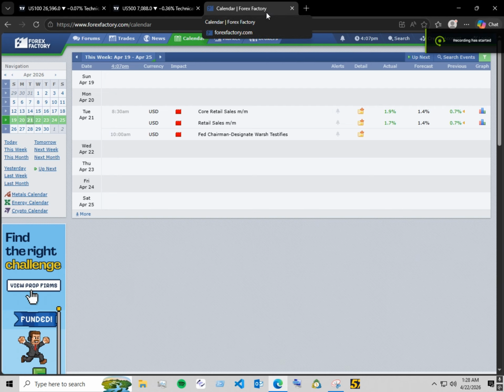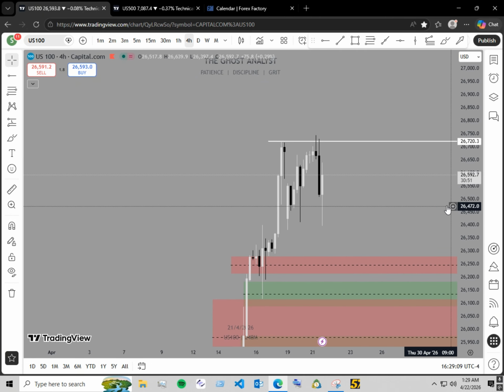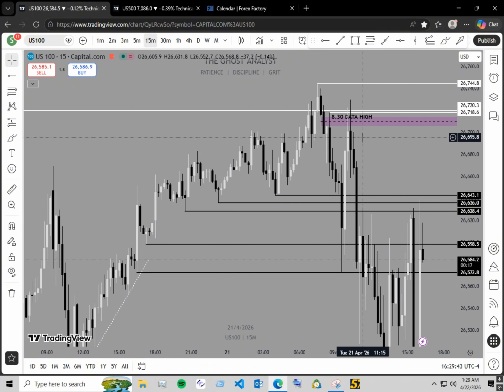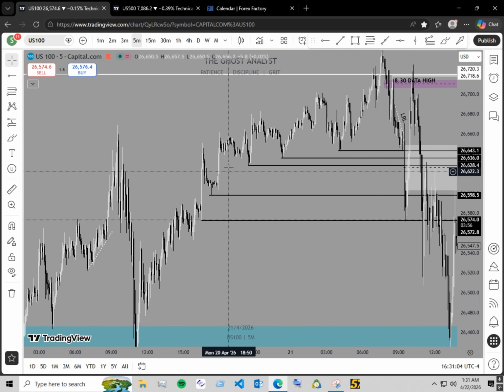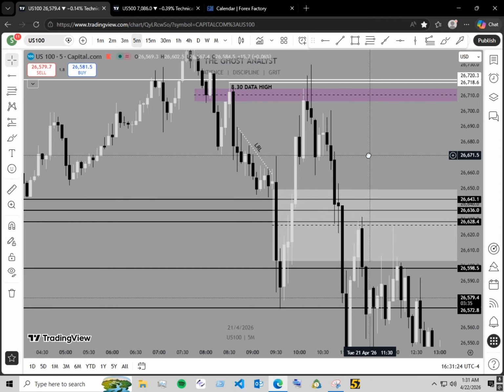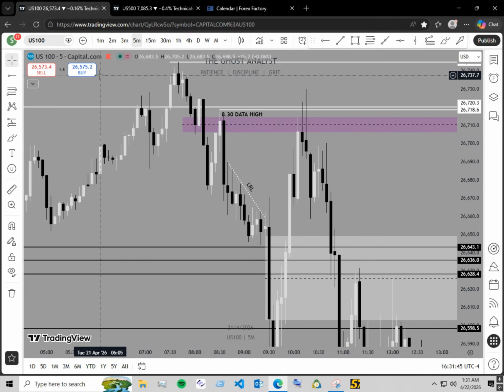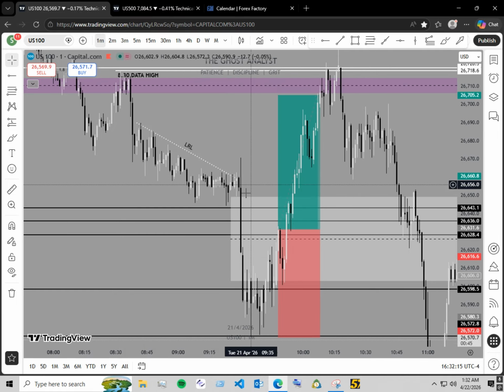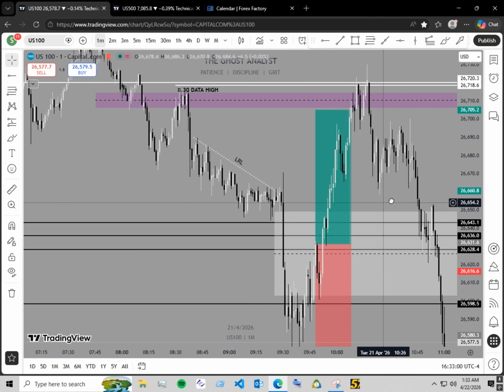Beautiful longs targeting data highs | Trade Recap 13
A raw look into today's trade execution. This is a public log for private discipline. No hype. No face. Just the chart and the logic.

📊 Trade Overview:

Asset: US100/Nasdaq

Bias: Bullish

Result: 1.2 RR

📝 Post-Trade Reflection:

The 'Why': Why did I take this trade? Did it fit my model?

The Management: How did I feel/react while the trade was open?

The Lesson: What is the one takeaway from this session?